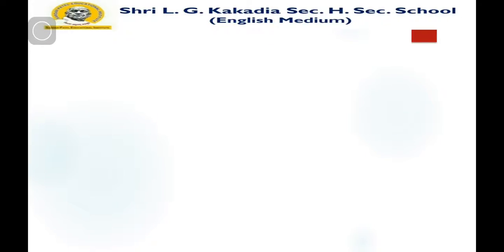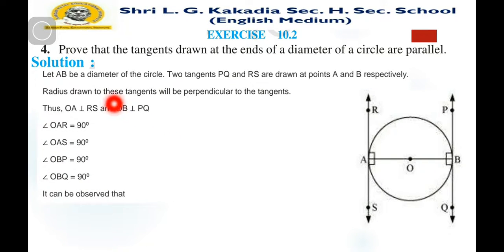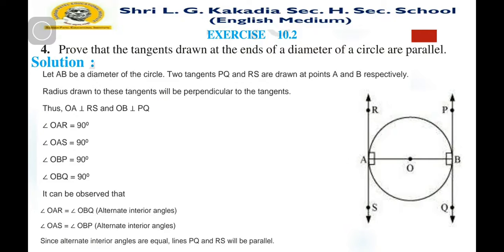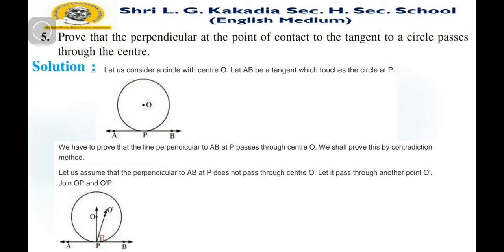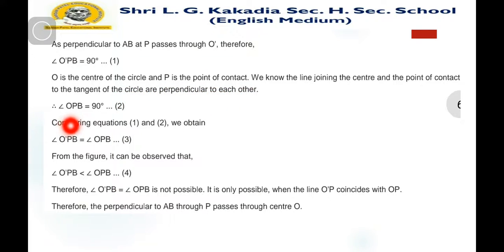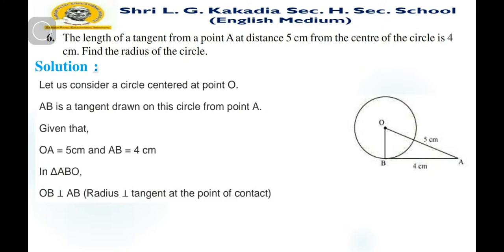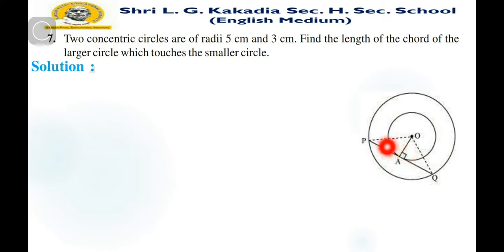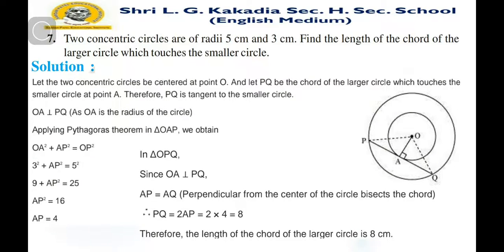STD 10TH | MATHS | CHAP 10 | CIRCLES | EXERCISE 10.2